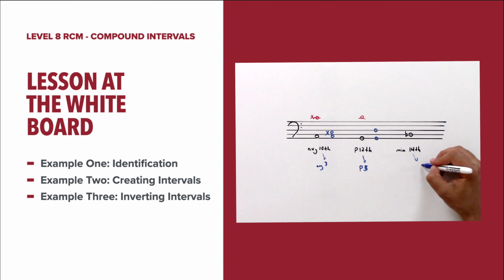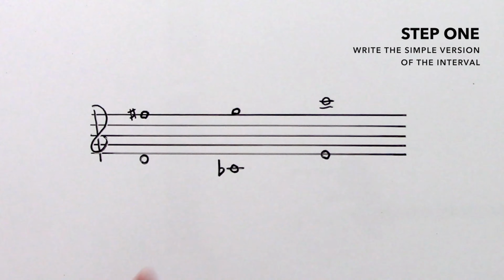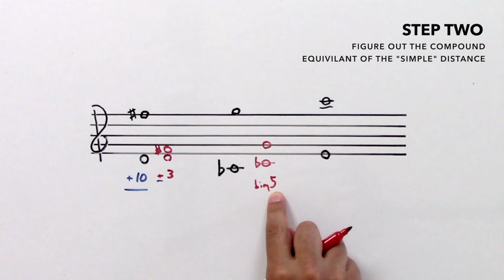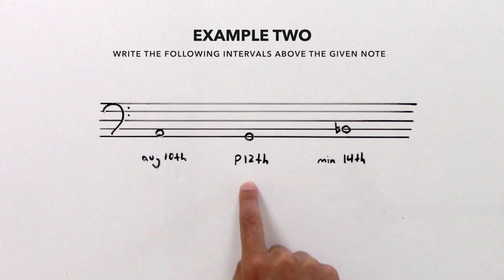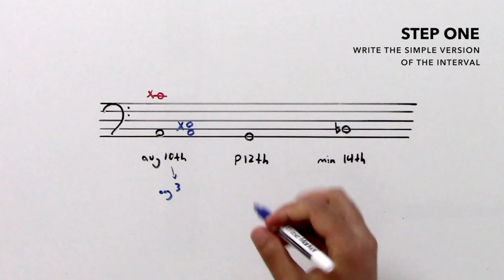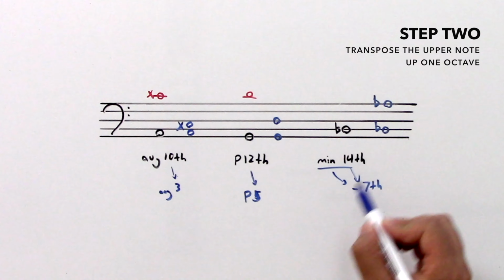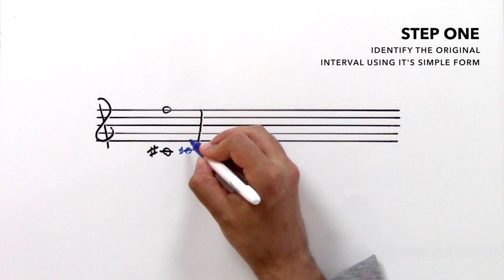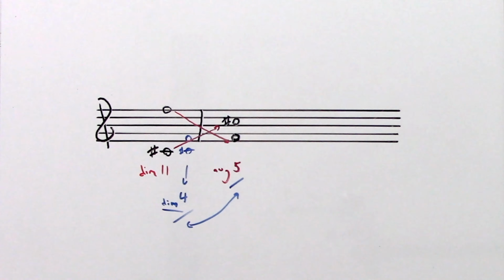Intervals: Music Theory RCM Level 8 (2/3)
Video Error: The second interval in the first example is an AUG 12th (Cb-G)